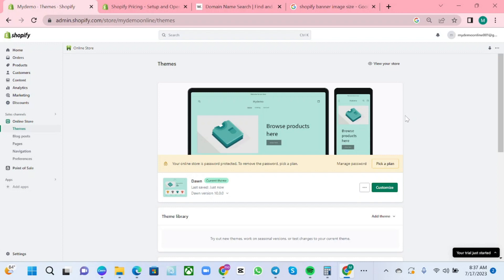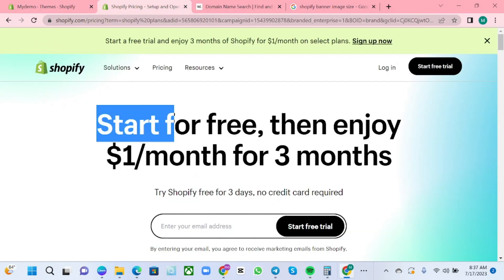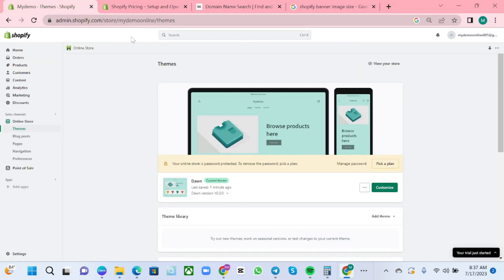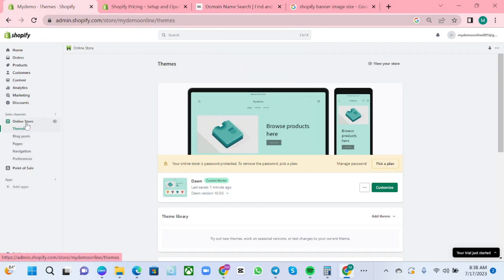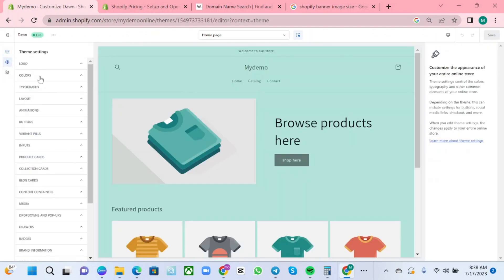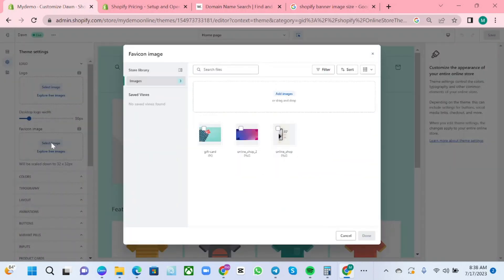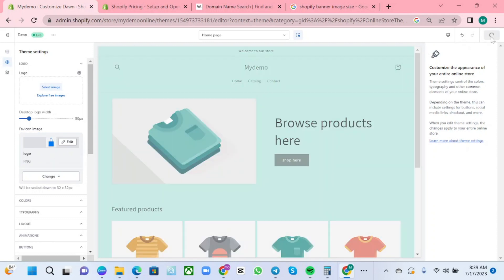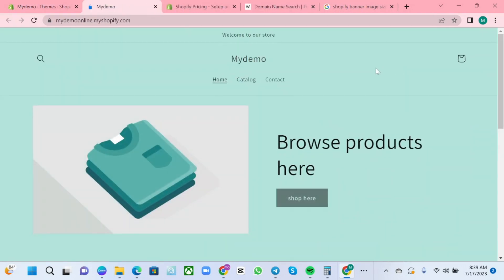How to Change your Shopify Favicon for brand identity | QUICK AND EASY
In this beginner-friendly tutorial, we'll guide you through the essential steps of setting up and using Shopify to build your online store. Learn how to navigate the Shopify platform, optimize your store setup, and utilize powerful features to drive sales and grow your business. We'll also cover the importance of adding a favicon to your Shopify store and provide expert tips and tricks along the way. Whether you're new to Shopify or looking to enhance your knowledge, this tutorial is designed just for you. Let's dive in and unlock the potential of Shopify together!

1. My Video Maker

2. My Scripts Writer